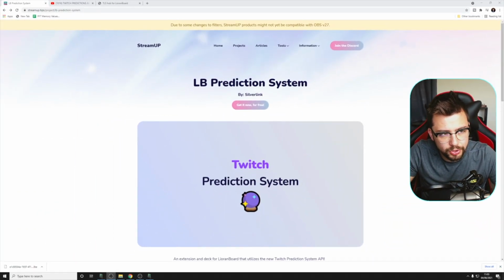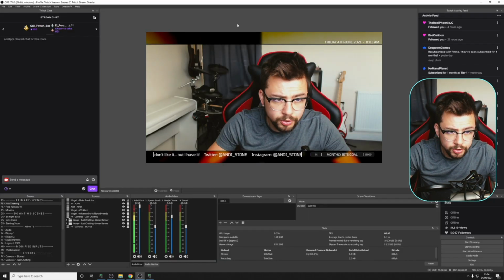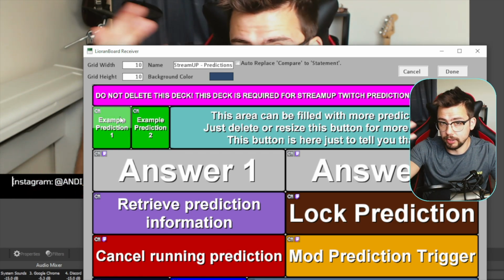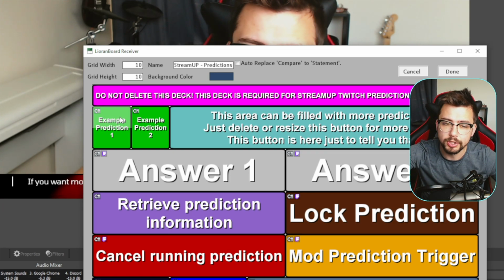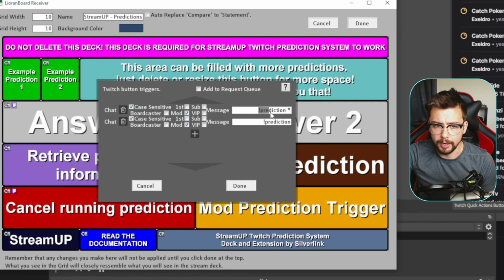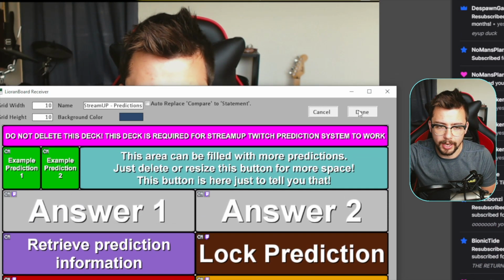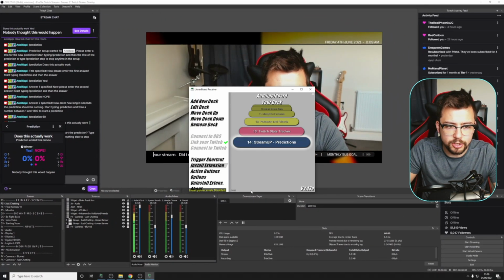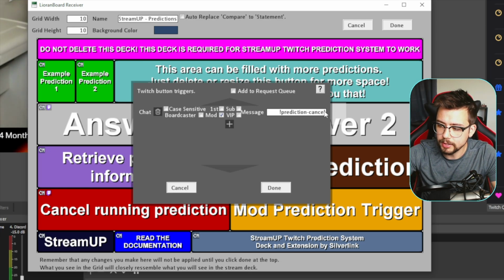Control TWITCH PREDICTIONS Using Just CHAT COMMANDS!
Everyone loves Twitch Channel Point Predictions but isn't it annoying that you can't start them using chat commands or on mobile? Well with this new LioranBoard extension YOU CAN!

Upgrade Your Streams!

Tools I Can’t Create Without!

⏱️ • Chapters • ⏱️
0:00 • Intro
1:34 • Prerequisites
2:31 • How the Chat Commands Work
7:50 • Customising the Commands
9:22 • Roundup